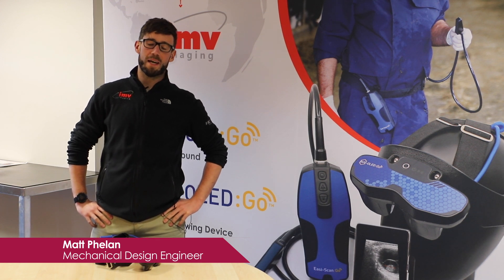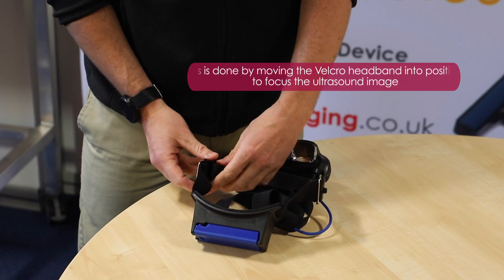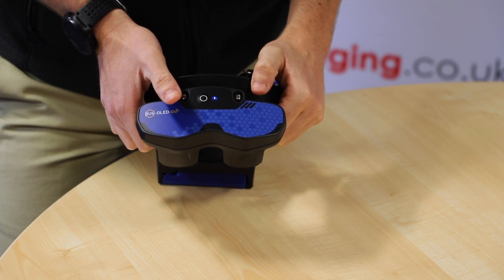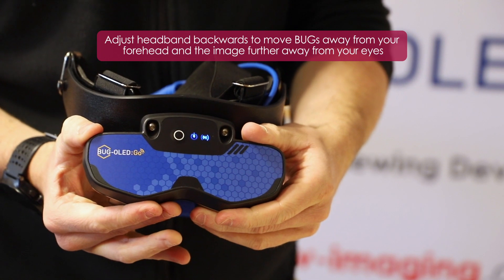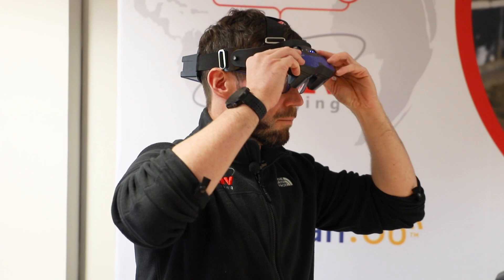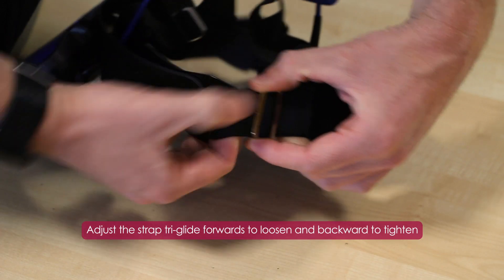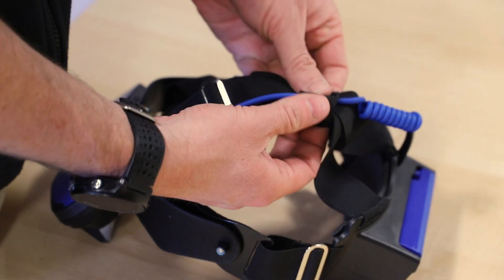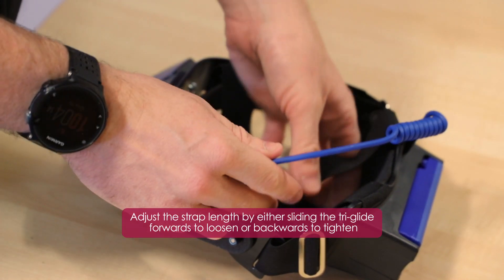How to adjust Wi-Fi BUGs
IMV imaging's Design Engineer, guides us how to fit your Wi-Fi BUG correctly.

The BUG:Go are a wireless head-mounted viewing device. Compatible with the innovative :Go family of ultrasound created by IMV imaging. The BUG:Go completes our wireless on-farm ultrasound solution.

The Easi-Scan:Go and Duo-Scan:Go create a wireless signal for the BUG to connect to with no connector outlets or cables, displaying our best image quality yet with no image lag.